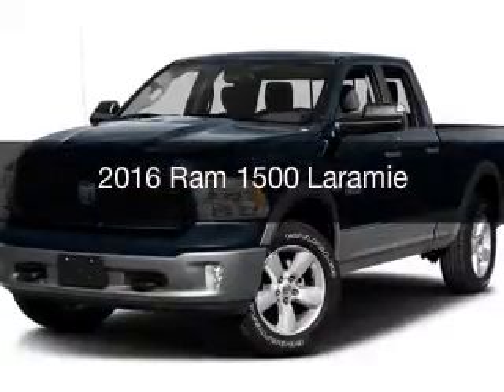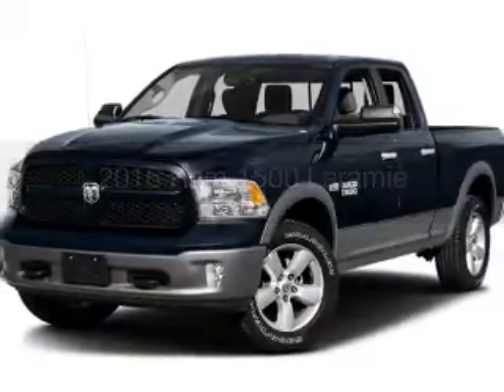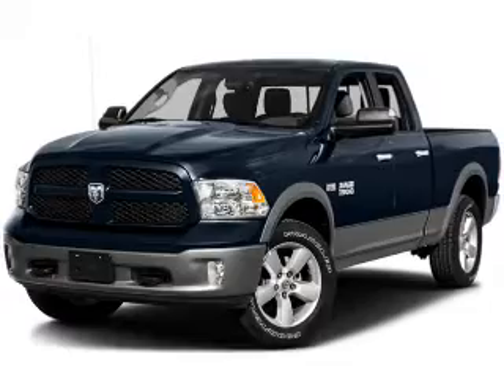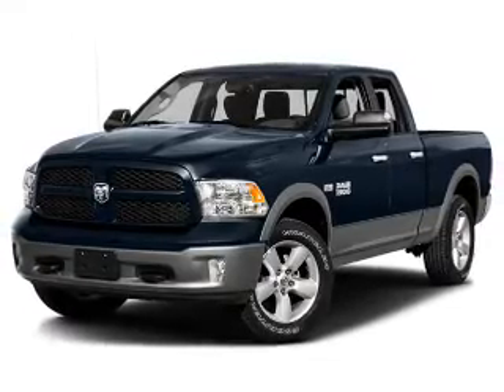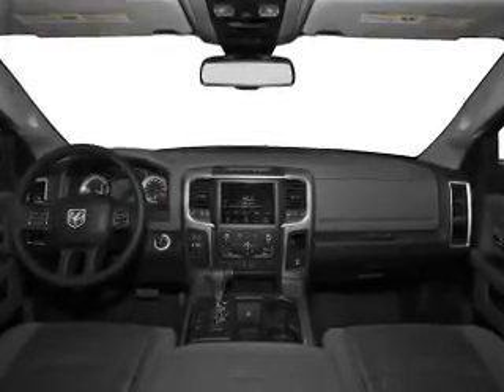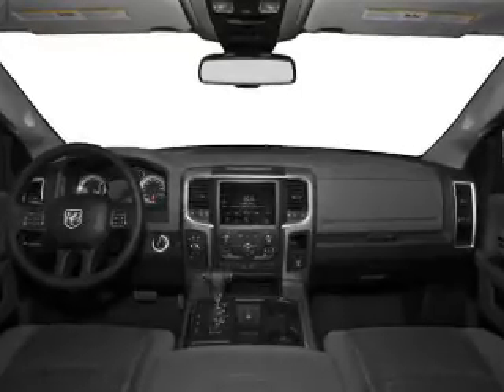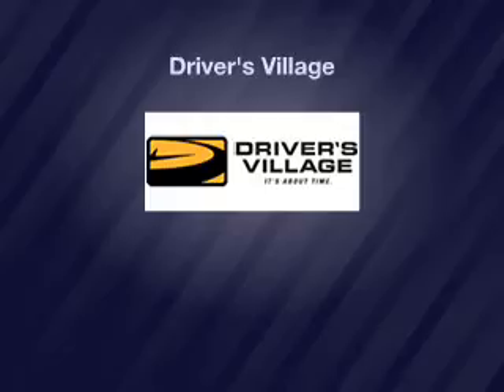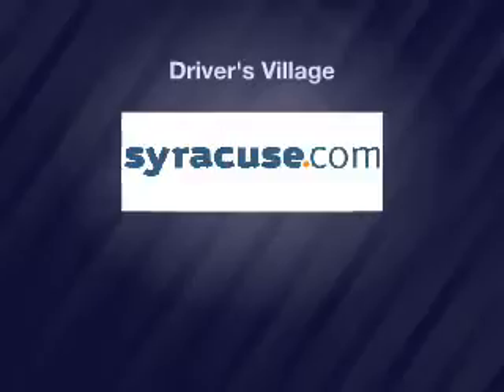2016 Ram 1500 - Cicero NY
Year: 2016
Make: Ram
Model: 1500
Trim: Laramie
Engine: 5.7 L, 8 cylinder
Transmission:
Color: Red
Mileage: 2
Address:
5885 E Circle Dr